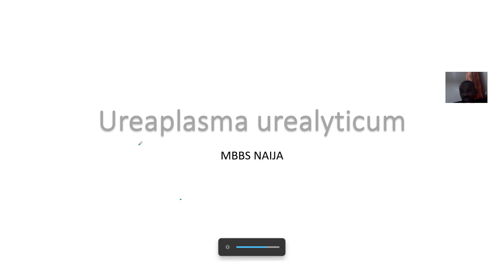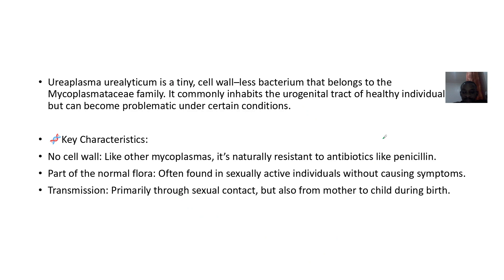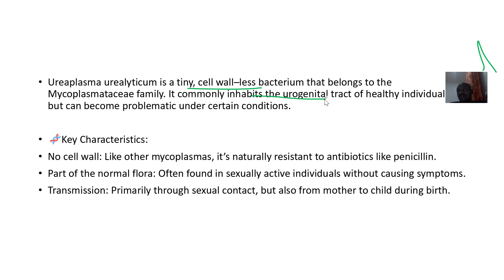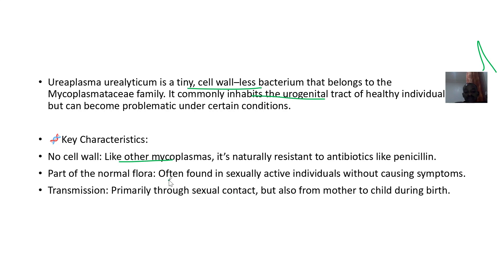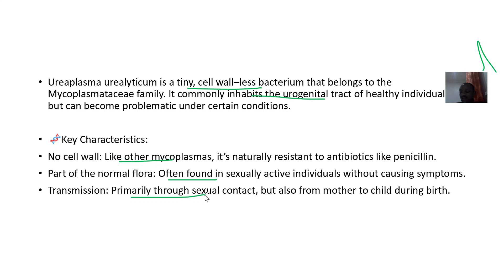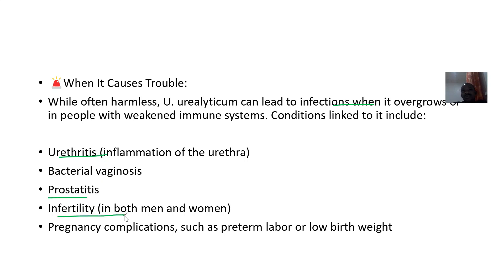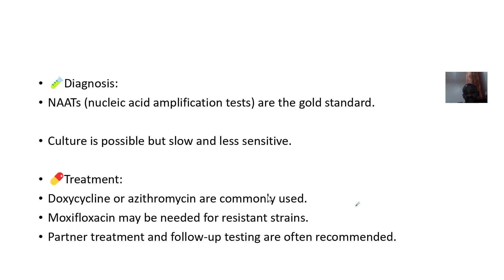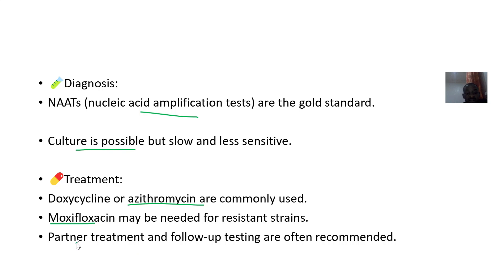Ureaplasma urealyticum ; Description, Key Characteristics, Diagnosis, Treatment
Ureaplasma urealyticum is a type of bacteria that belongs to the Mycoplasma family—tiny organisms that lack a cell wall and are part of the normal flora in the urogenital tract of many healthy individuals. While often harmless, it can become problematic under certain conditions.

Here’s what you should know:

Transmission: It’s commonly spread through sexual contact, though it’s not always classified as a traditional sexually transmitted infection (STI) because many people carry it without symptoms2.

Symptoms: Most infections are asymptomatic. When symptoms do occur, they may include:

Urethritis (burning during urination, discharge)

Bacterial vaginosis in women

Pelvic or abdominal pain

In men, it may contribute to prostatitis or infertility3.

Complications: In some cases, especially in people with weakened immune systems or during pregnancy, it can lead to complications like premature birth, kidney stones, or infertility3.

Diagnosis: Detected through PCR tests or cultures from urine, vaginal, or urethral swabs.

Treatment: Typically treated with antibiotics such as doxycycline or azithromycin. However, resistance can be an issue, so follow-up testing may be needed.